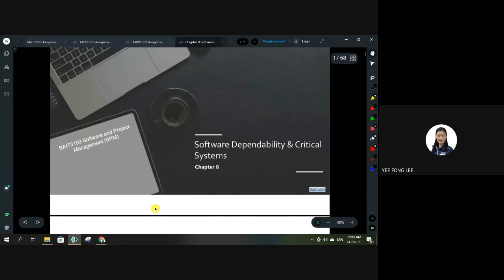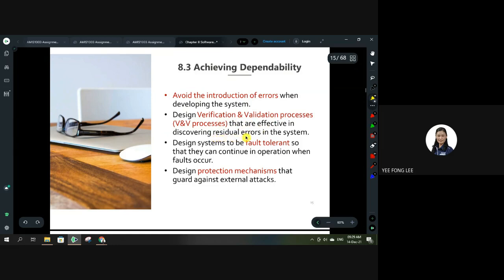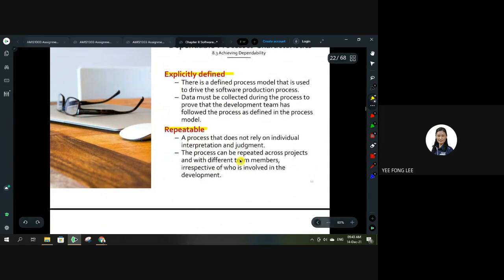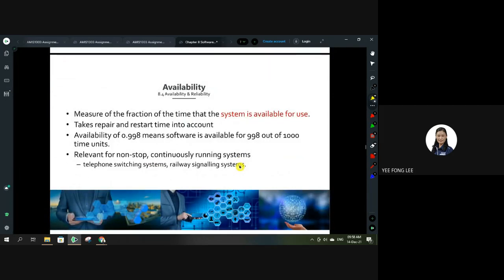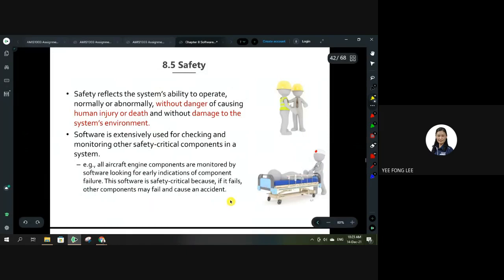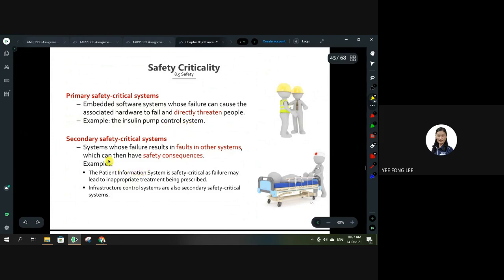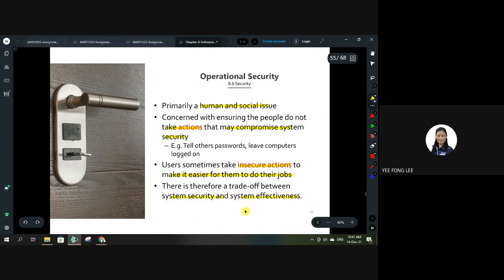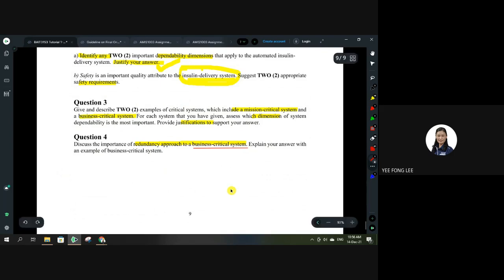SPM Chapter 8 Software Dependability and Critical Systems (14.12.2021)